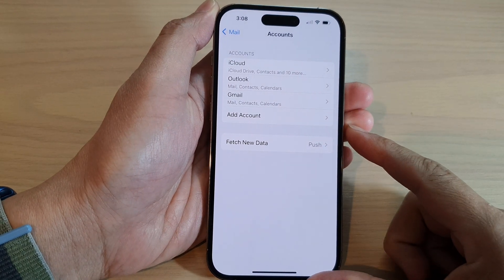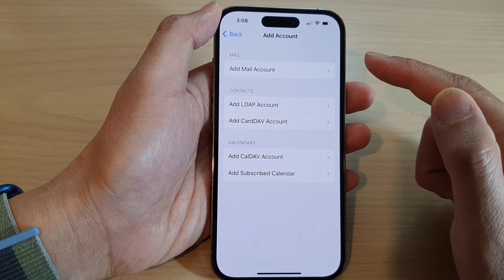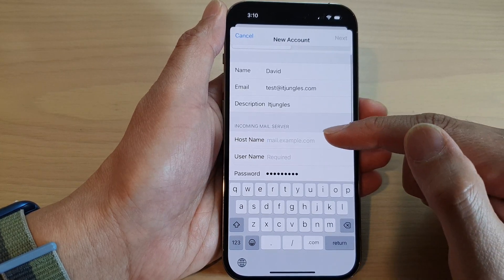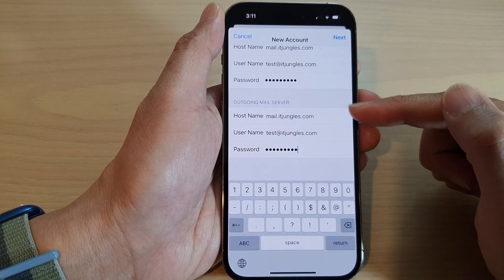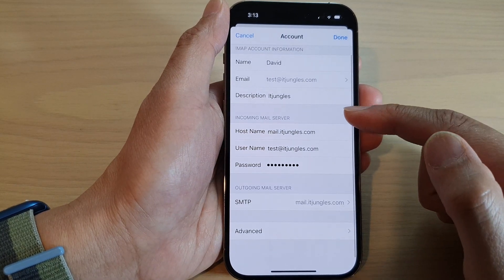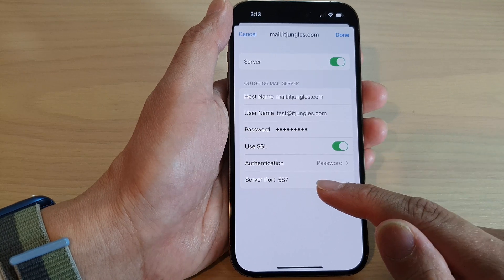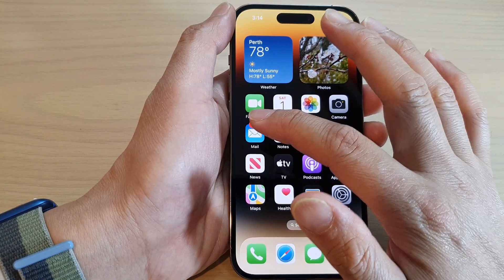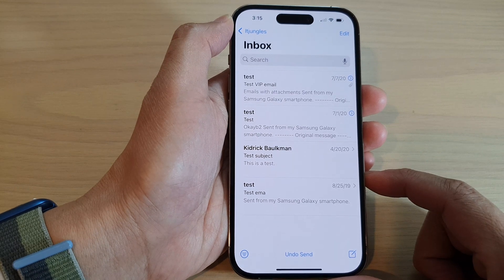iPhone 14's/14 Pro Max: How to Setup a POP3 / IMAP Mail Account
Learn how you can setup a POP3 / IMAP email account on the iPhone 14/14 Pro/14 Pro Max/Plus.

If you have email accounts from your own web hosting account, then you would like to use emails that are from your domain. In this case, we can set it up on your iPhone so that you can send and retrieve emails from the email server.

In other to set up custom emails, you need to use the POP3 or IMAP protocol. Don't worry iPhone support both of these protocols, so you just to follow the direction in this video to guide you through this difficult process.